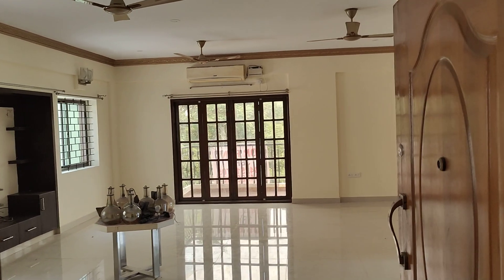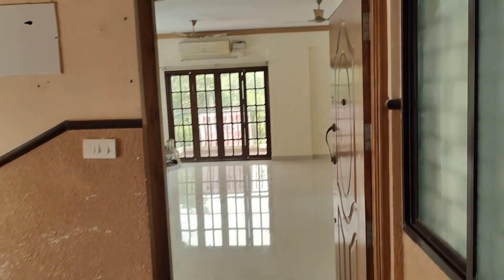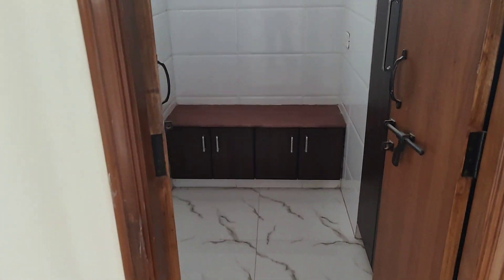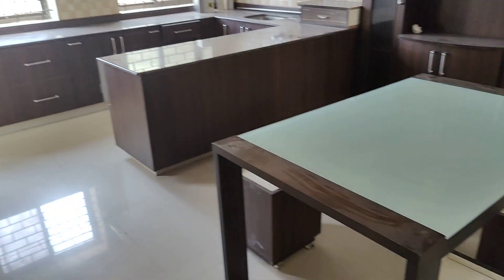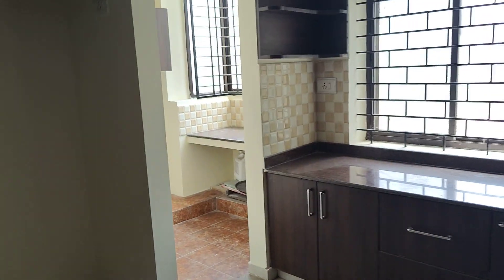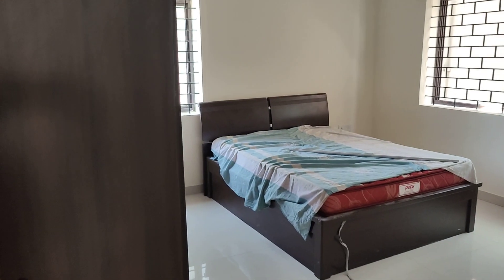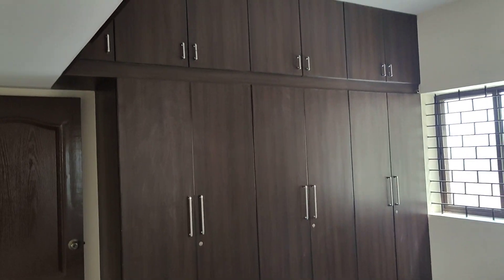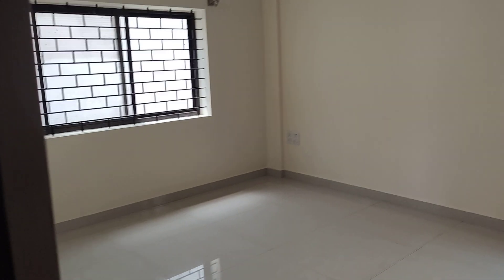3 bhk semi furnished flat for rent in HBR Layout (Bangalore)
3 bhk semi furnished flat for rent in HBR Layout, living and dining area are separate, flat has 24 hours of security, 24 hours of cauvery and bore water facilities, lift, 1 covered car parking, easy connectivity to schools, Colleges, super market, and hospital, bus stop is very close by. For inspection pls call or what's app on